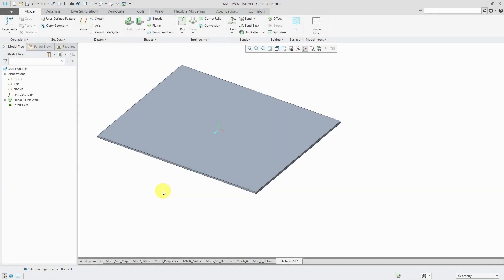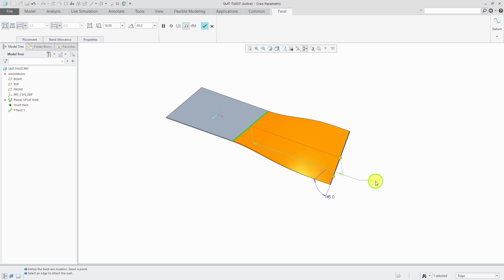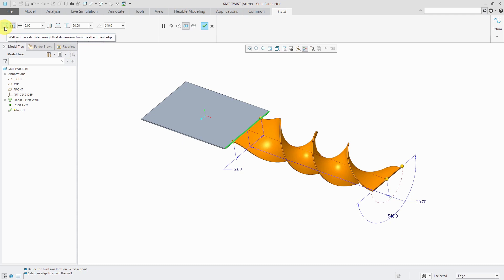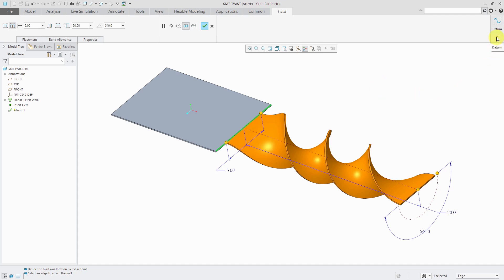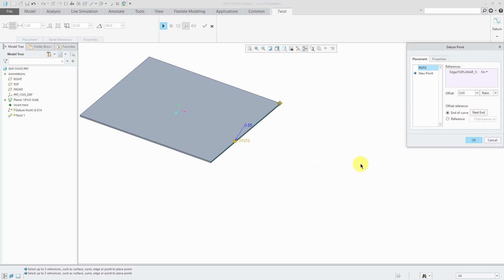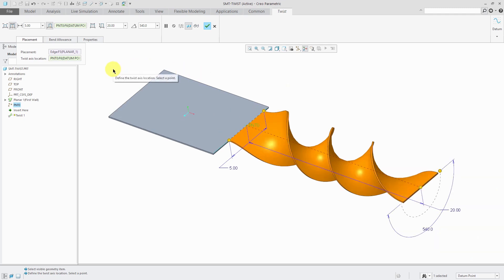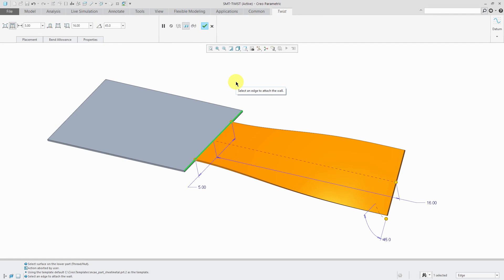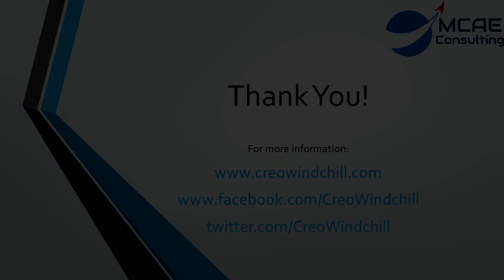Creo Parametric - Sheetmetal - How to Create a Twist Wall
This Creo Parametric tutorial video shows you how to create a Twist Wall in Sheet Metal mode with the new interface added in Creo Parametric 4.0.

Thanks,
Dave